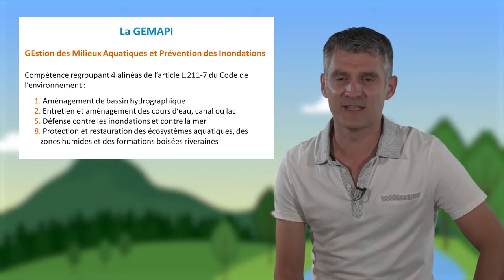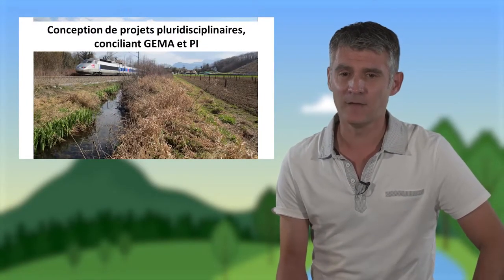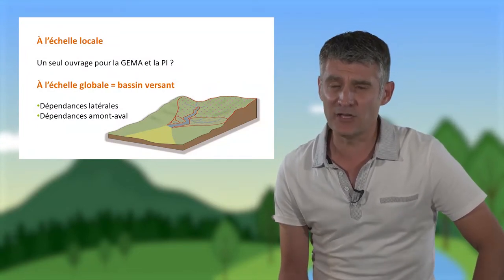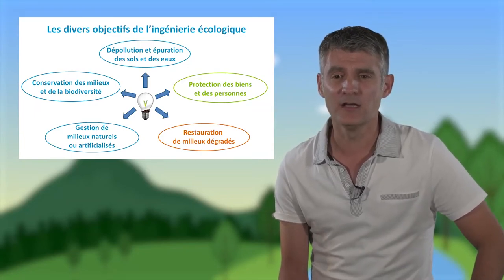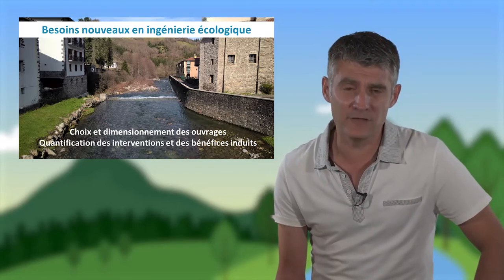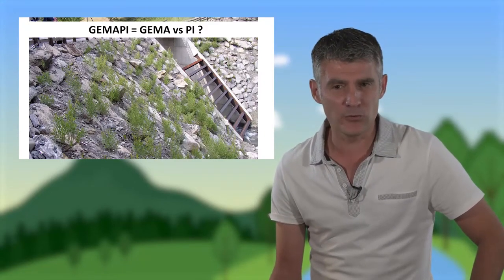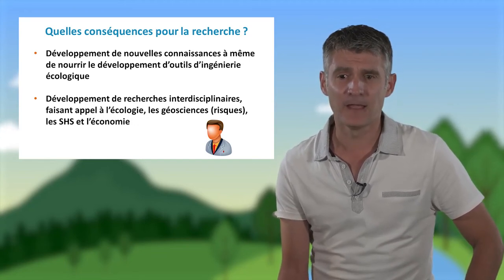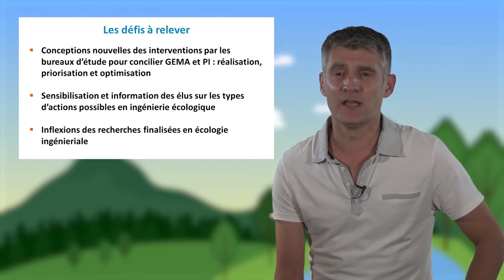Gestion des milieux aquatiques et prévention des inondations : la compétence GEMAPI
Freddy Rey, directeur de recherche à l'IRSTEA, présente dans cette vidéo (7'26) la compétence GEMAPI qui sera obligatoire pour les collectivités à partir de 2018. Il en explique les fondements et évoque les implications que cela pourrait avoir sur les réflexions et pratiques autour de l'ingénierie écologique.